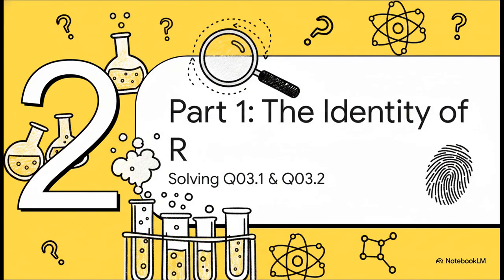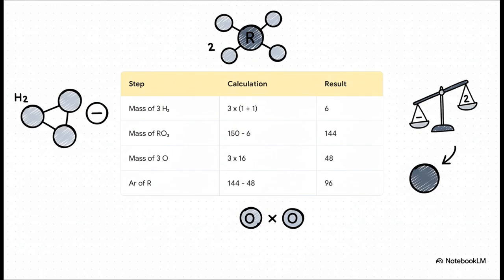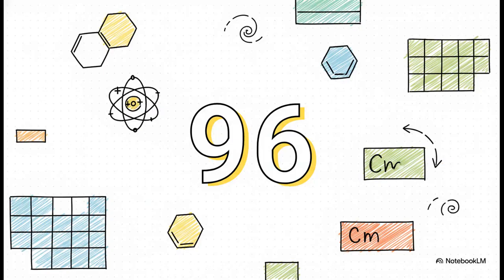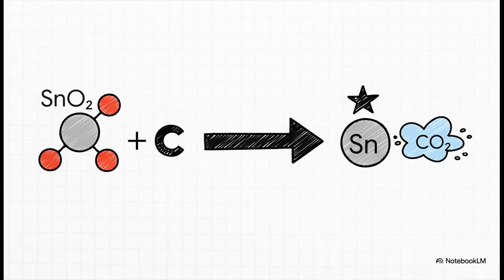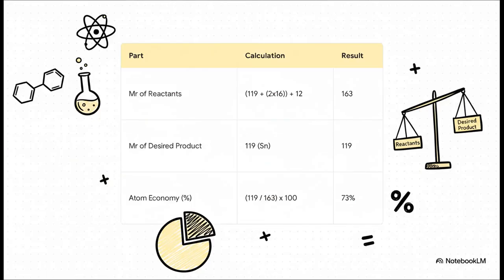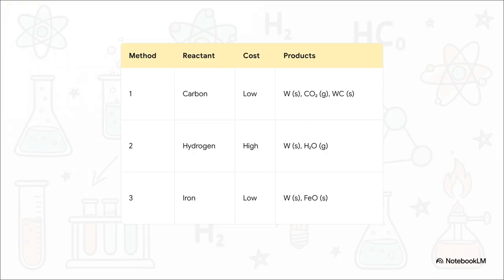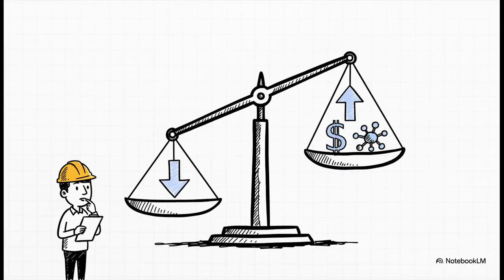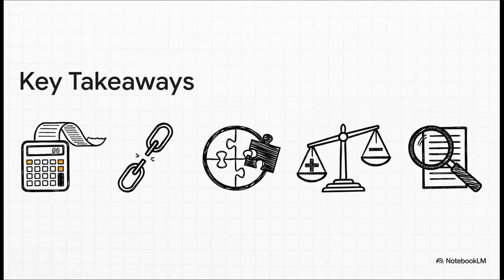AQA GCSE Chemistry 2021 Past Paper Higher Tier Paper 1 Q3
2021 Past Paper
Higher Tier Paper 1
Q3 Quantitative Chemistry